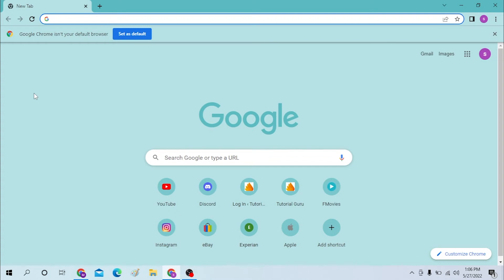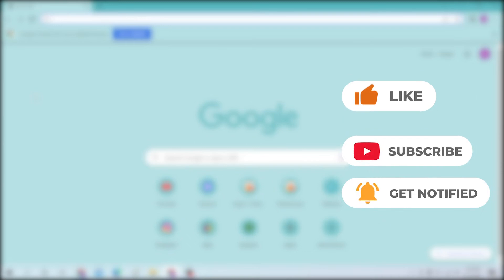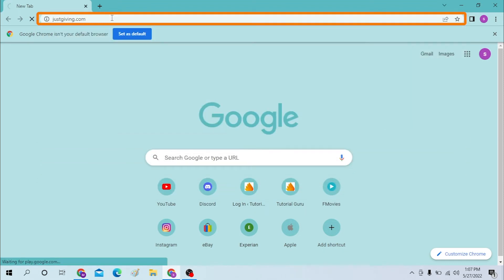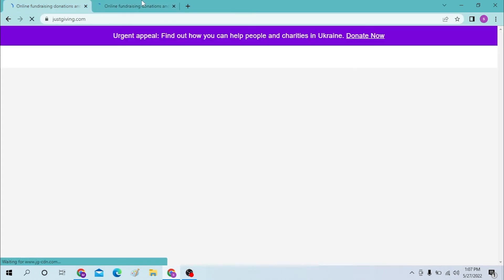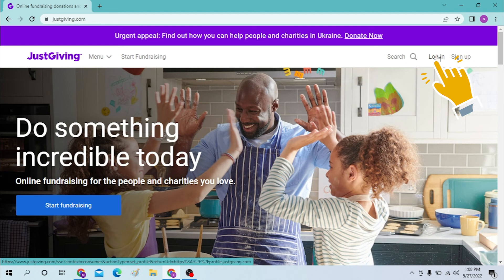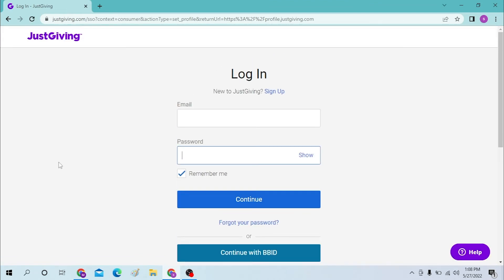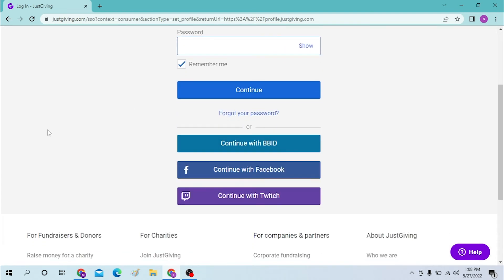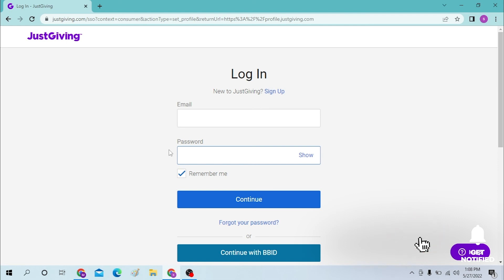How to Login to JustGiving Account? JustGiving Charity Login - Sign In to Access JustGiving Page